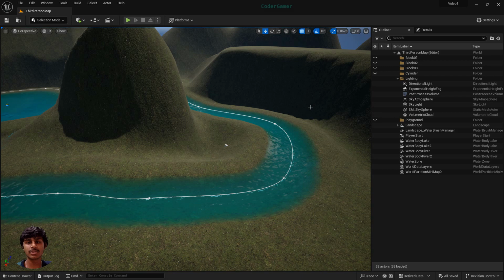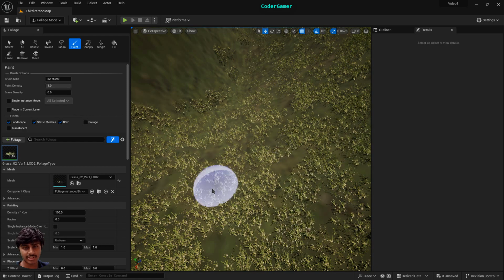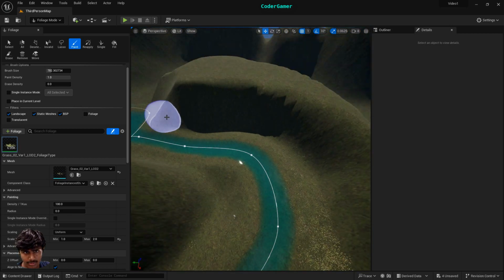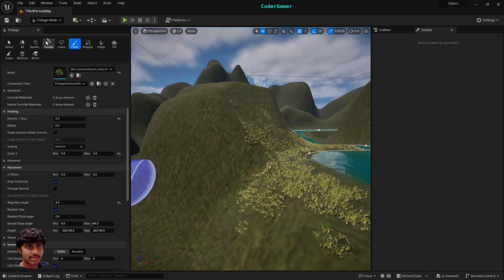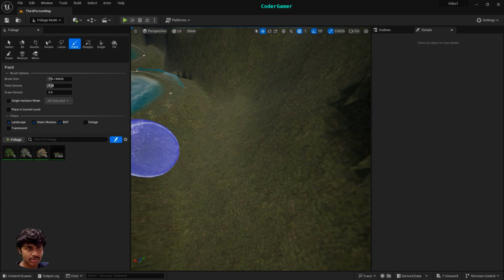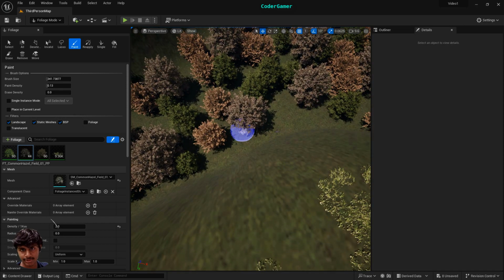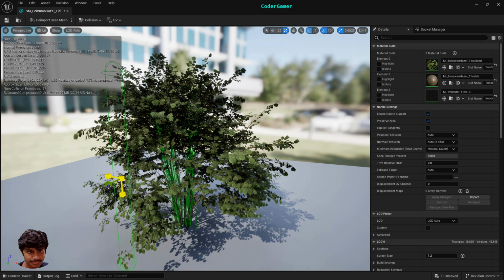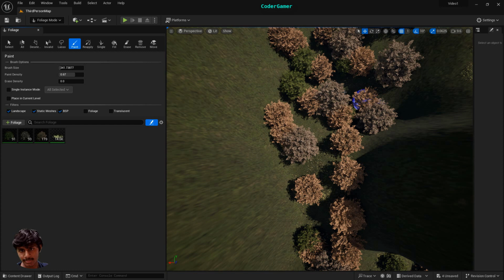Unreal Engine 5.3 Foliage 20231021